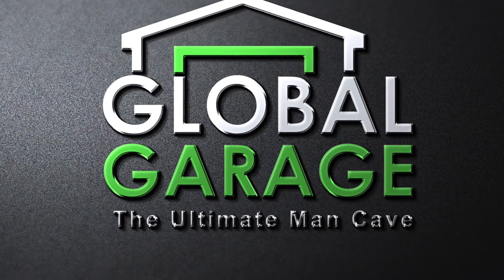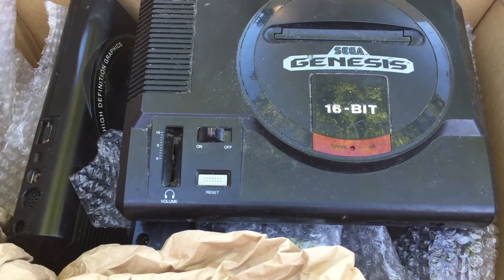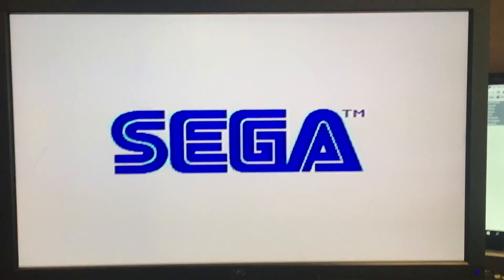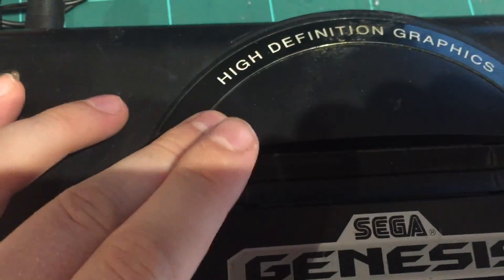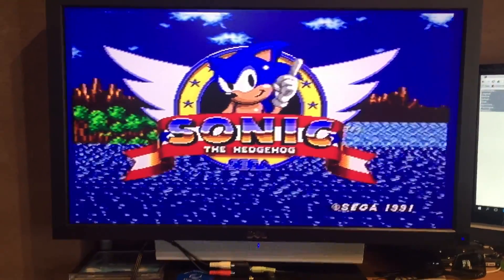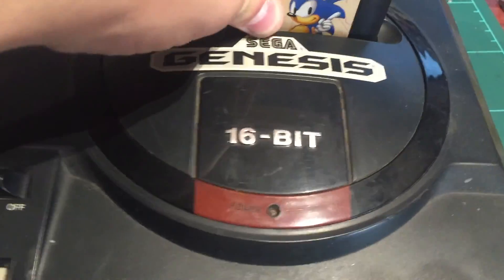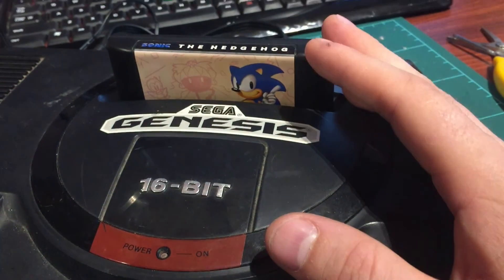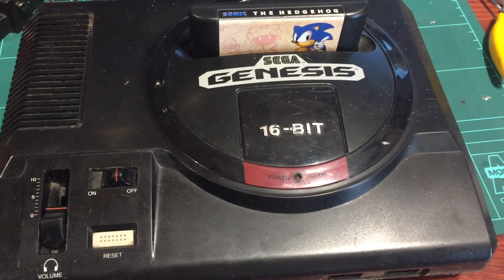Let's Repair eBay Junk - SEGA Genesis Console Repairs - Introduction Part 1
Hi Guys and girls, We recently picked up a eBay job lot of six SEGA Genesis ( Mega drive ) Consoles that were sold as NOT working... Let's try and repair them!

This is a seven part series - Your watching the introduction summary where I test each console to figure out the issues with each one.

Each video offers something different. I tried to show as much as possible.

Part 1 - You're watching it - Summary of each console / faults.